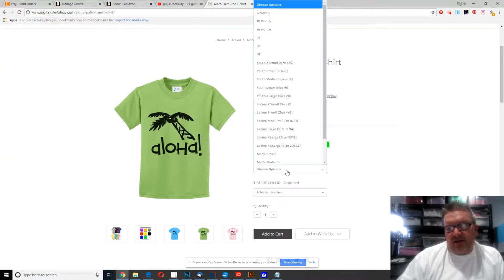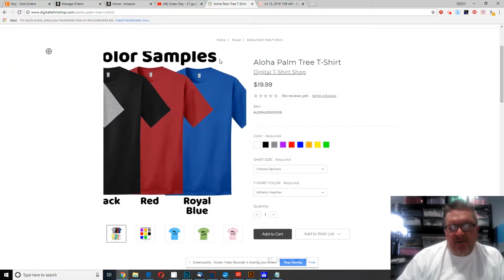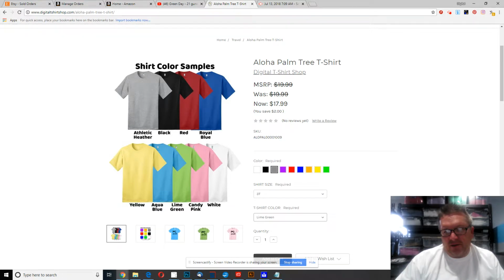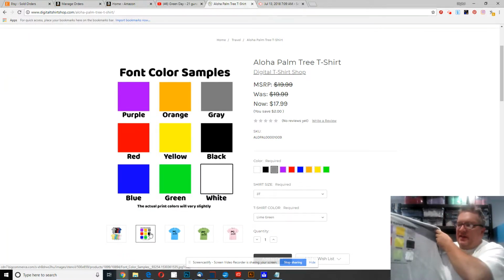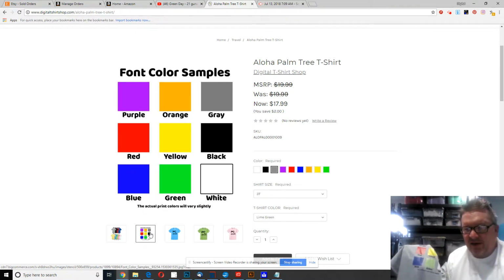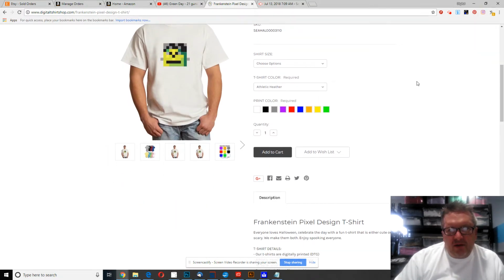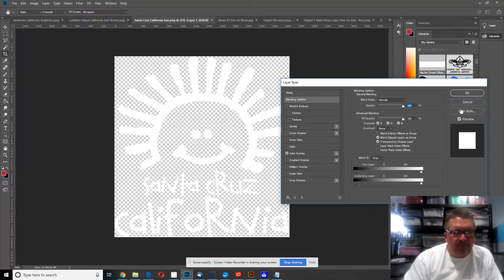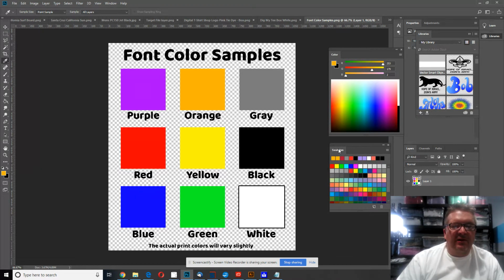Digital T-Shirt Shop - Product Options within BigCommerce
Doing my best to give customers options, product variations options, shirt color options, print color options, size options and how I organized it on my website hosted on BigCommerce.com